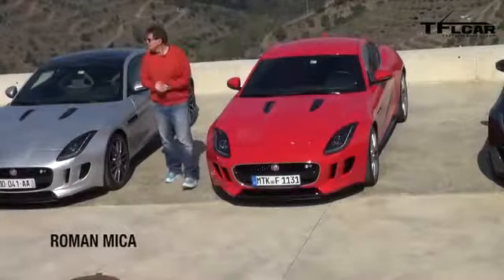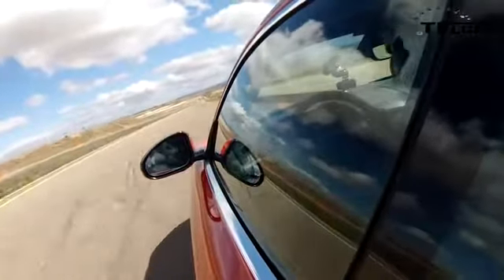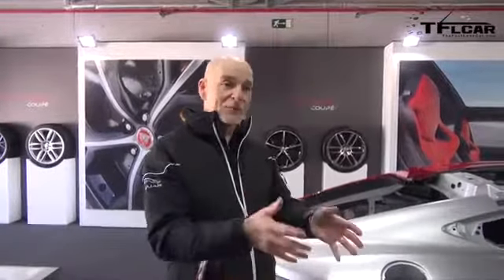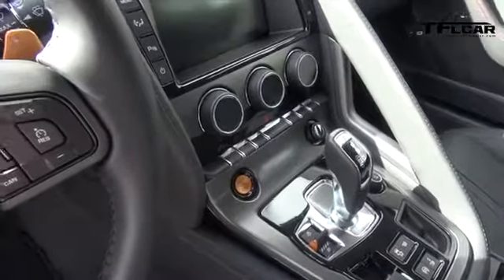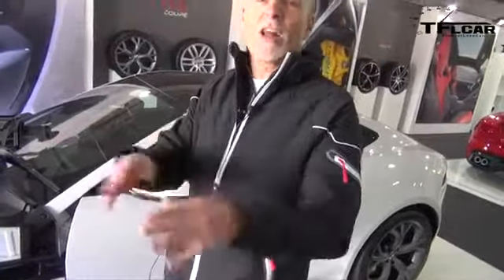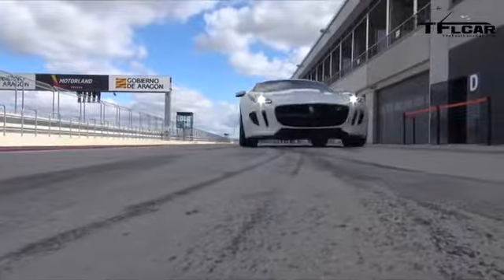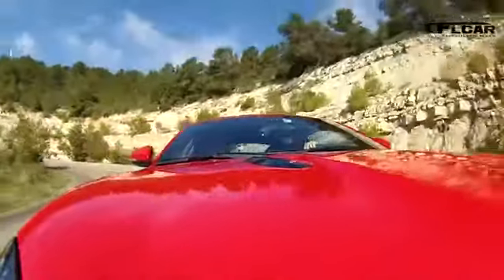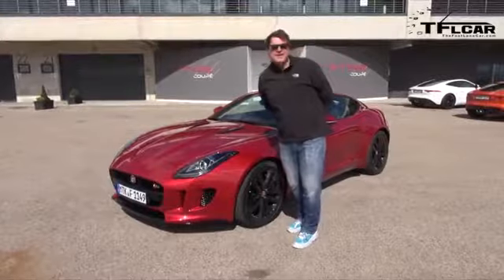2015 Jaguar F Type Coupe 0 60 MPH Review Is it better than the Roadster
2015 Jaguar F Type Coupe 0 60 MPH Review Is it better than the Roadster